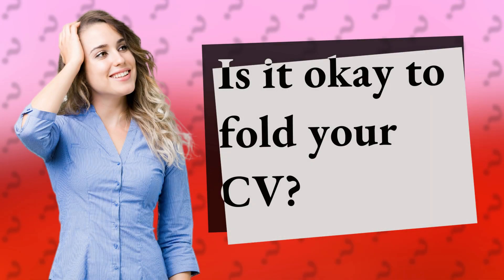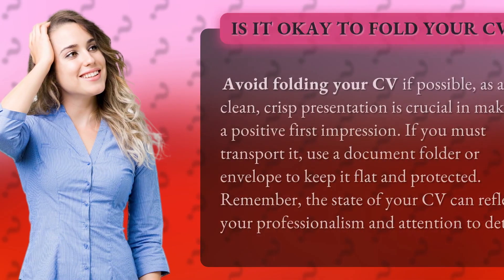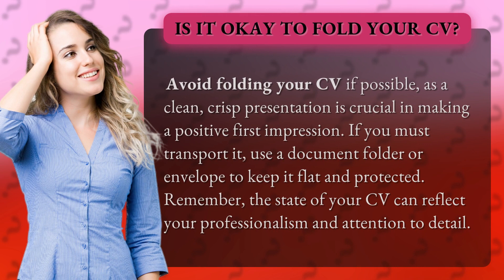Is it okay to fold your CV?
Unfold Your Potential: Why Folding Your CV is a Bad Idea • Unfold Your Potential • Discover why folding your CV can leave a negative impression and learn how to protect your professional image by keeping it flat and pristine.